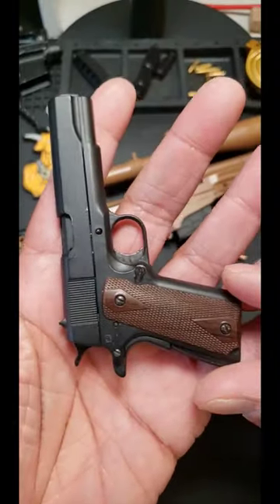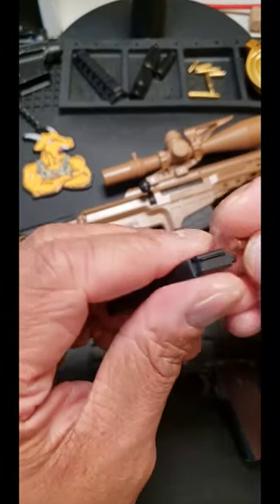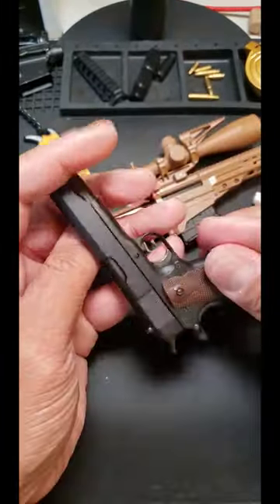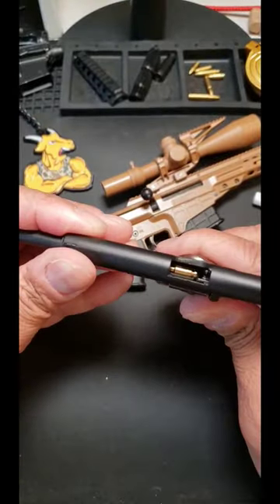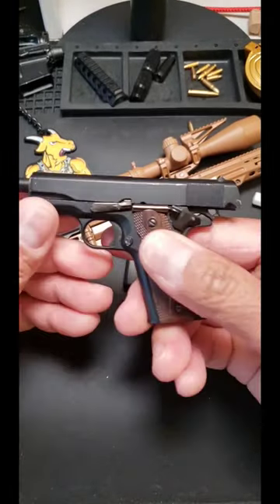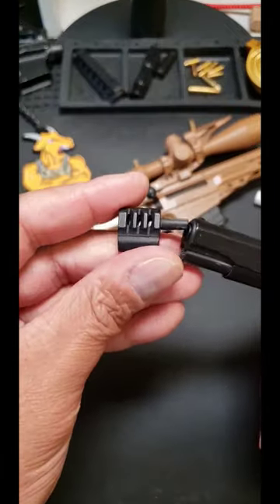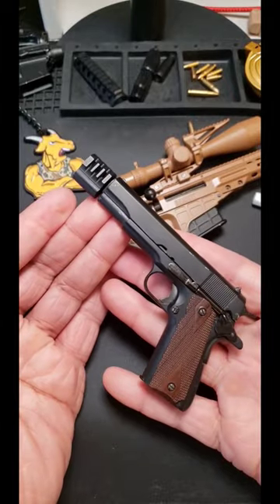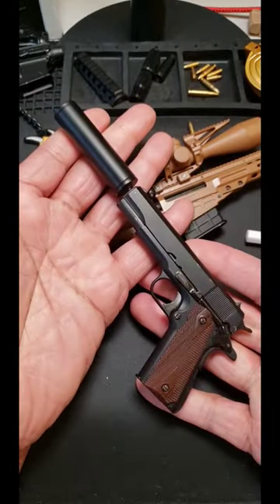This GoatGuns Miniature 1911 is too nice!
Get this bad boy at GoatGuns.com!